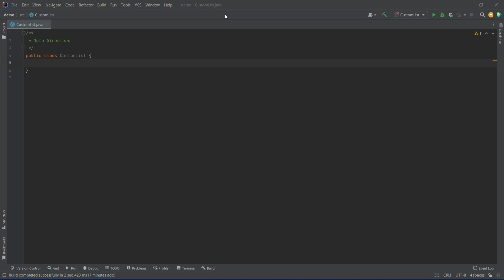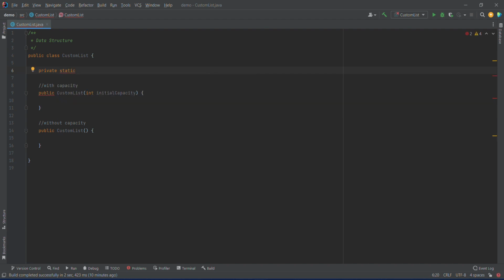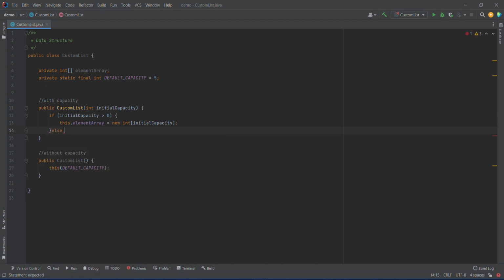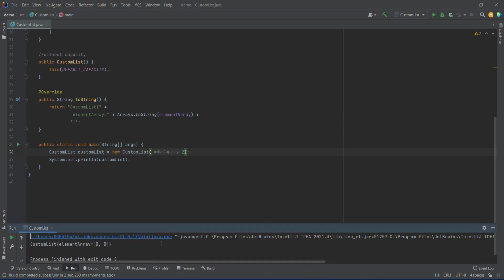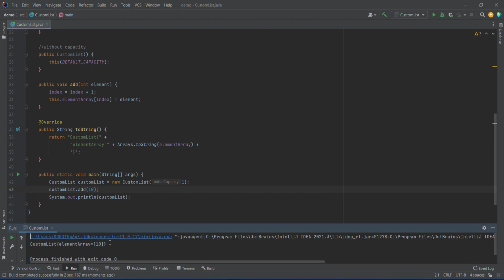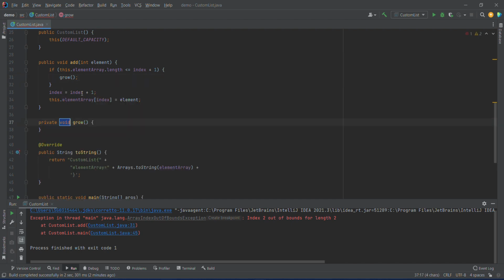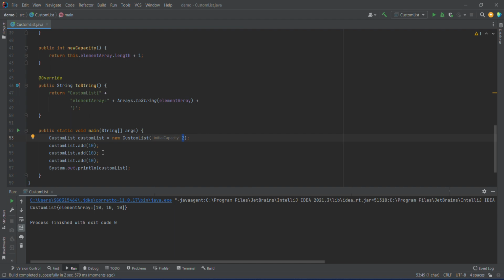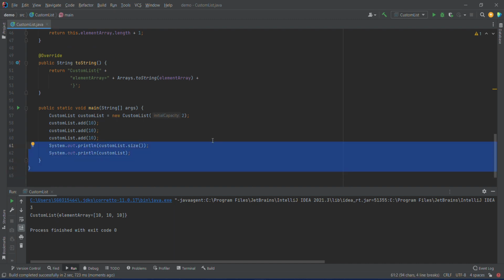How to create our own data structure?